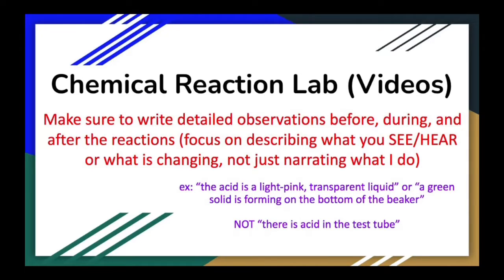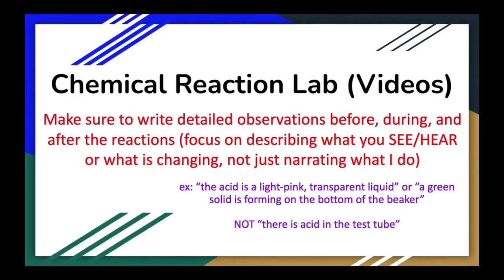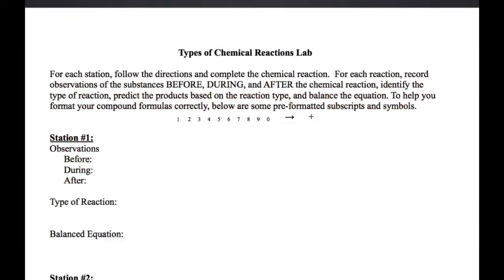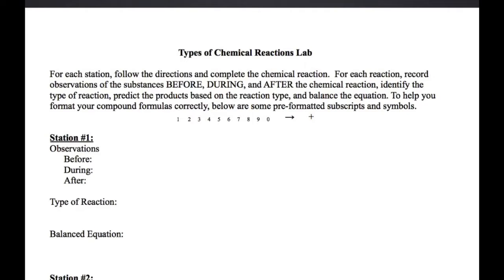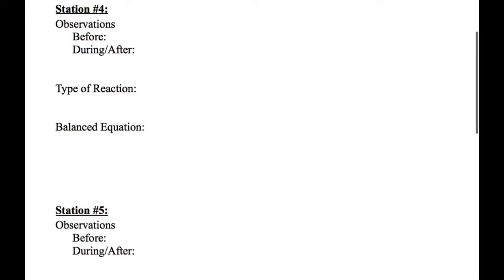Chemical Reaction Station Lab Videos